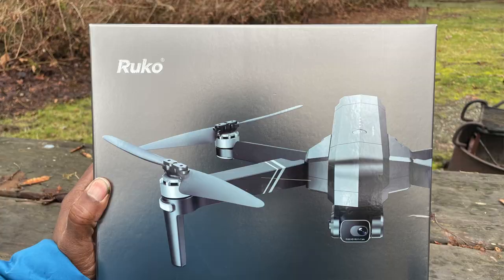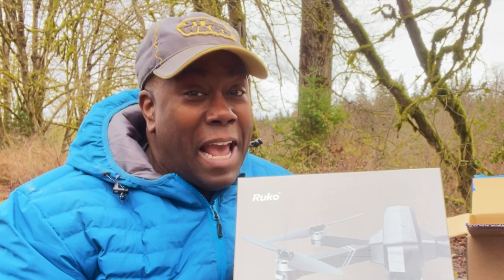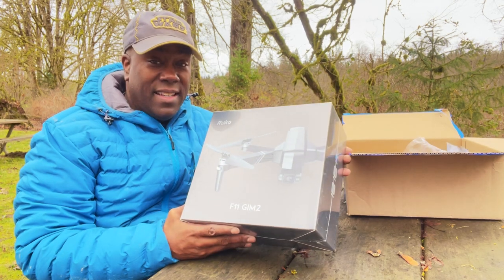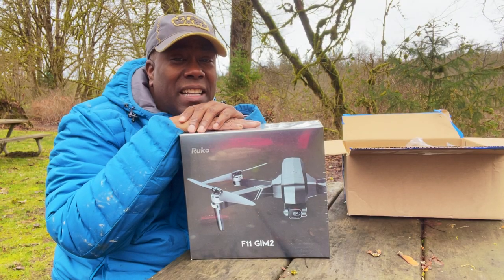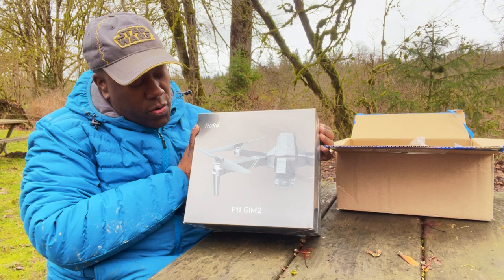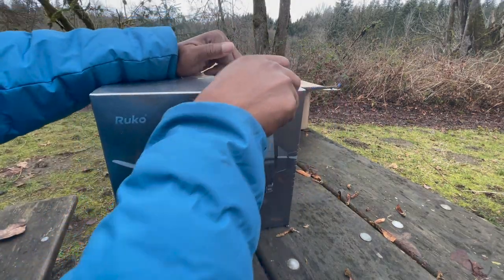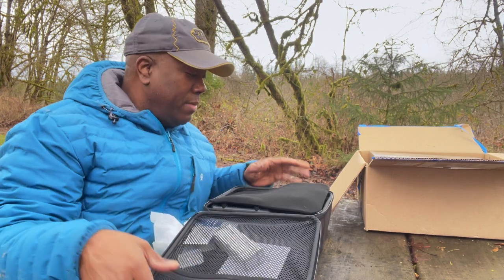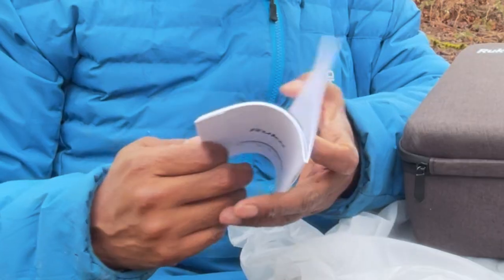Game Changer the RRuko F11GIM2 Drone(4K camera)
This is a potential game changer the “RRuko F11Gim2 Drone(4k Camera)”

Yep I’m adding a new piece of gear to the channel and it’s a drone, the “RRuko F11gGm2 Drone(4k Camera)” which I believe will add some amazing drone shots to all of the adventures. Right now the only way to get drone shots, I have to throw my camera up in the air and hope I come down with something, but with the F11Gim2 Drone that's all going to change.

For more information on this video and others, I also post extra information and links at RVJedeye.com.

And a reminder, if you like the content you’re seeing, don’t forget to click, subscribe and hit that bell notification so you’ll be updated whenever a new video is posted! it really means a lot.

Also a reminder, new videos drop every Sunday!
LINKS IN THE VIDEO: (If you might want to pick it up)
RRuko F11Gim2 Drone (4k Camera)

MY COMPLETE GEAR LIST: (Updated: 2.26.23)

SO HOW CAN YOU REACH ME?:
Hey folks, great news I’m am a part of the Amazon Services LLC Associates Program and as such, I earn money from qualifying purchases.
GET SOME RVJEDEYE SWAG
You can pick something up now and if you take a picture of you with it and send it over, I’ll feature you on my website.

“Quite Unique”
Composed by Christian Nanzell
Produced by Christian Nanzell

“New Moon”
Composed by Michael Xavier Westerfield, Anthony Hollingshed
Produced by Jharee

“In and Out of Love”
Composed by Martin Hall
Produced by Tigerblood Jewel